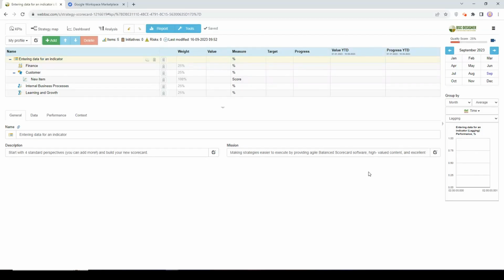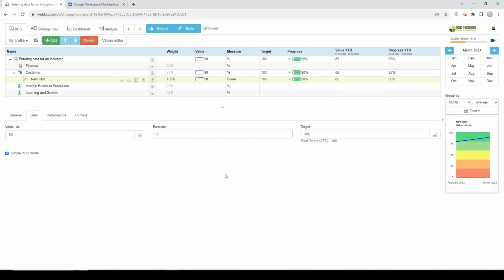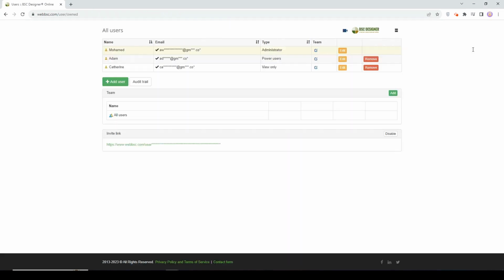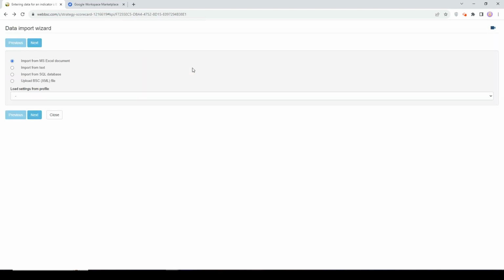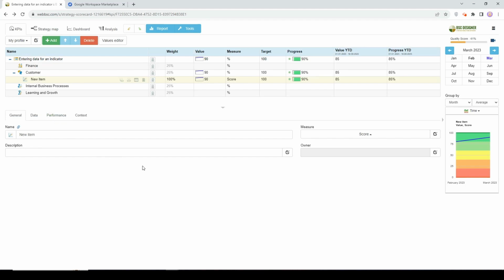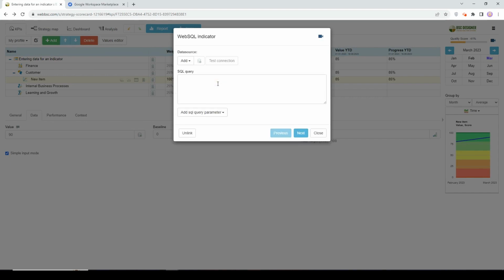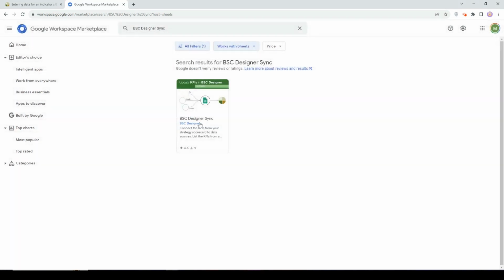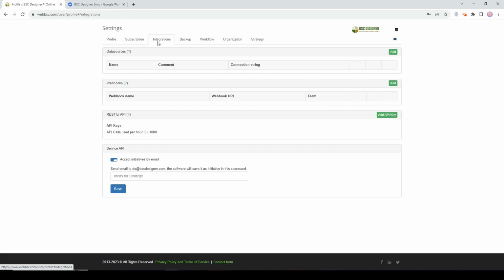Entering Data for an Indicator - Manual Entry, Importing from Spreadsheet, RESTFull API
Learn about the different ways to enter data into indicators in BSC Designer:

00:00 - 01:20 Manual data entry
01:20 - 01:45 Import from a spreadsheet
01:45 - 02:51 Import from a database
02:51 - 03:34 Add-on for Google Sheets
03:34 - 04:10 RESTFUll API